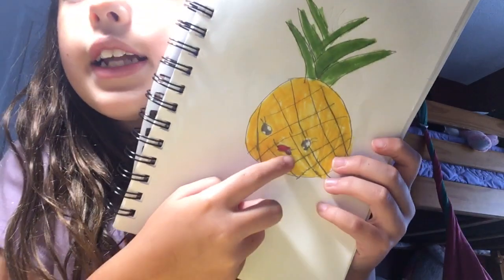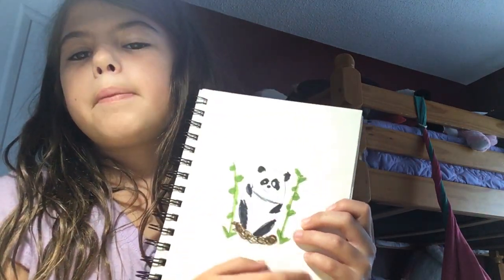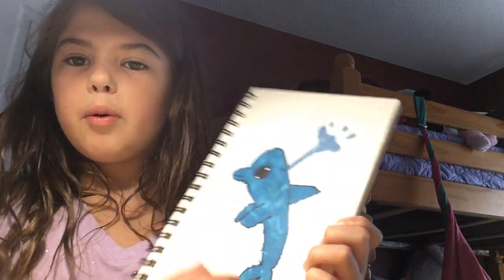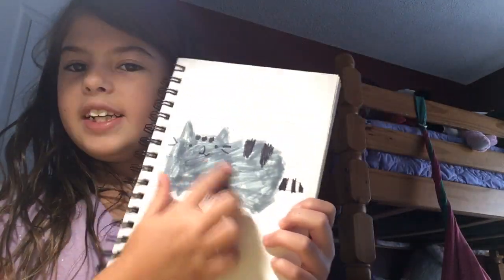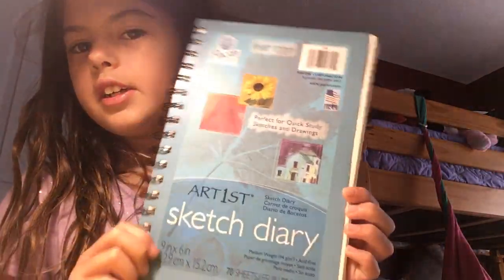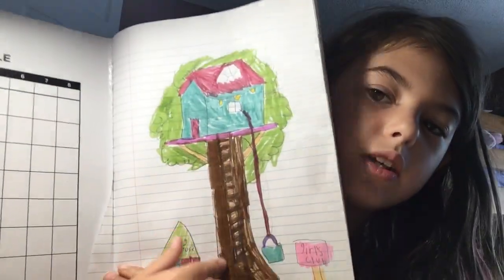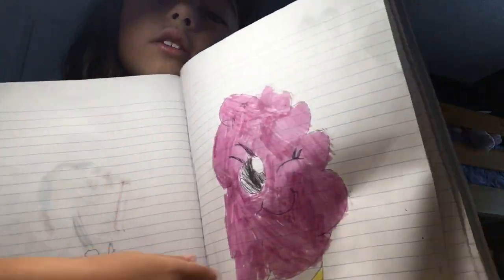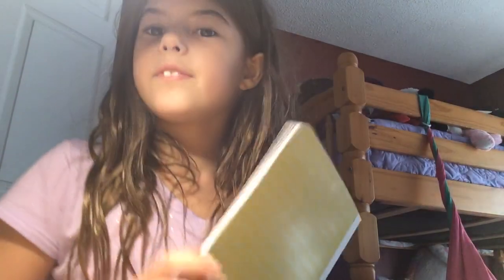Art for kids hub drawings ✍️